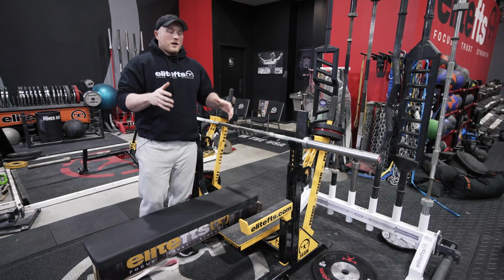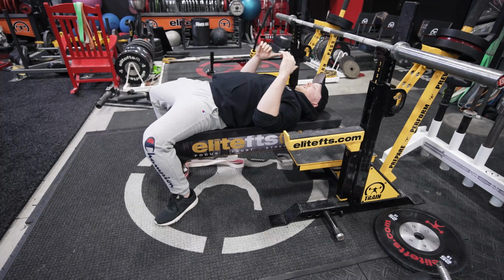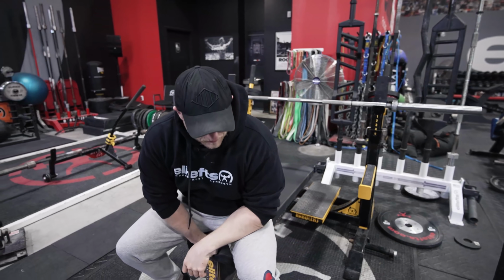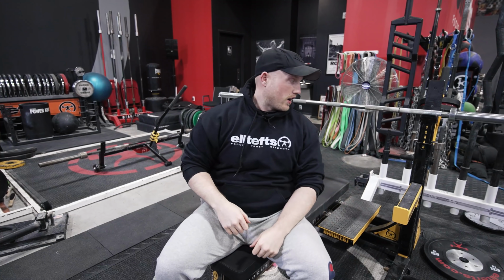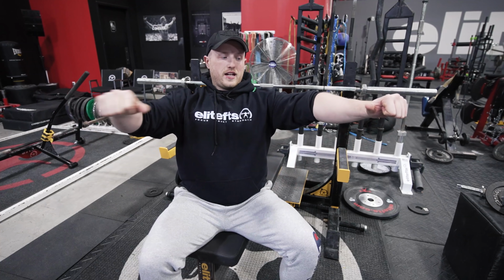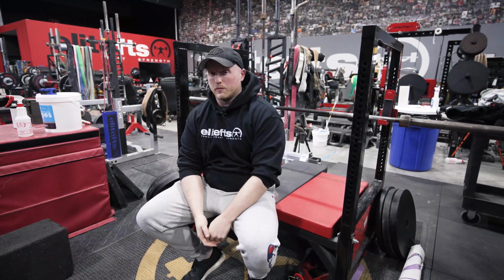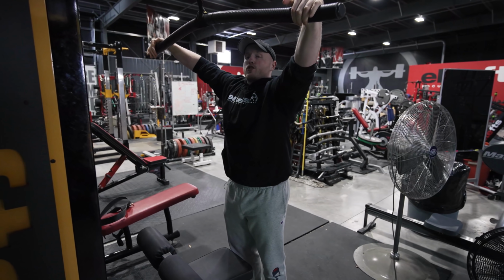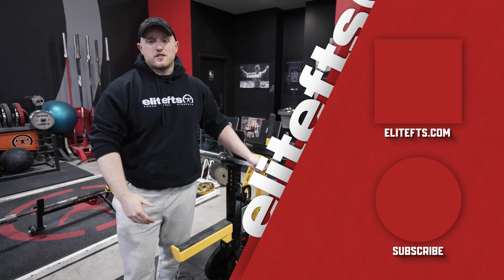Why Aren’t You Using These 3 Easy Tips While Bench Pressing?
We are sick and tired of you not using these tips when you send us videos! so here they are one more time!